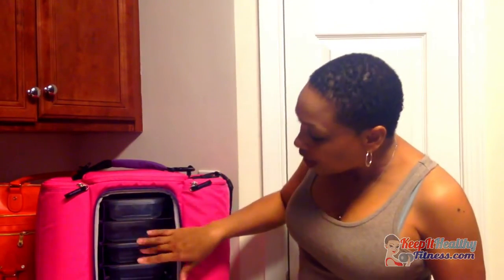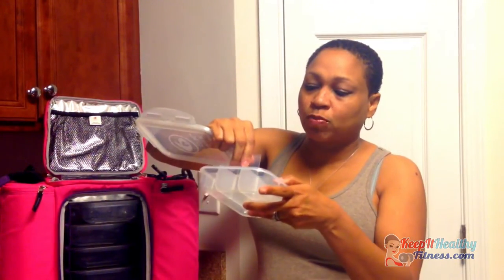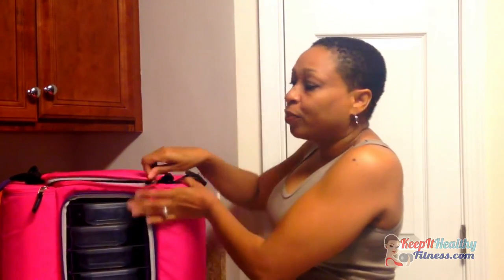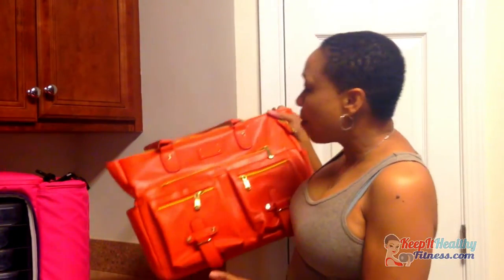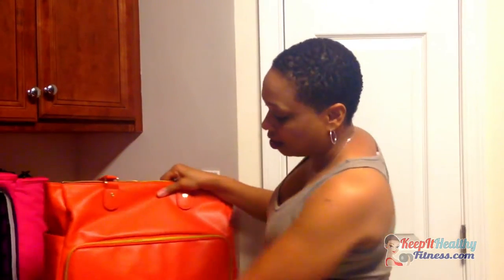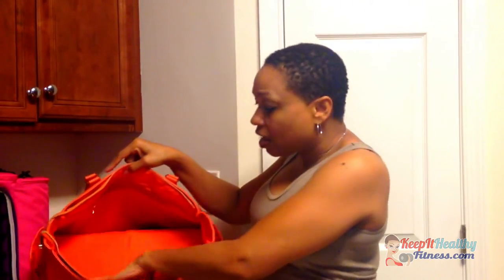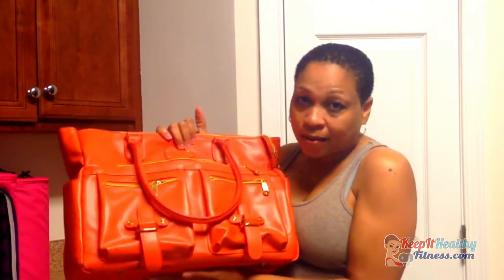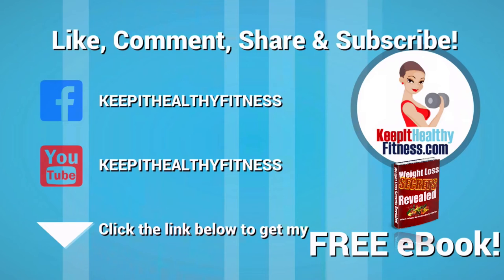Six Pack Bags | Keep It Healthy Fitness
Hey Fit Fam! I love my 6 pack bag and the convenience of having it when I am out and about and need my meals to keep me on track. I have included the link below if you are interested in also staying on track with a cool bag and a stylish look. Stay Movitvated, Stay Positive and Keep It Healthy!

Equipment:
Heart Rate Monitor, 25 lbs. Dumbells, Bowflex, Chin-up Bar, ABS Ball,Yoga Mat, Push-up stands,  Weighted Ankle Weights, Weightlifting Gloves, Vibram FiveFingers KSO Shoes, Jump Rope, Exercise Bands,  Ab Straps, 8 lbs. & 10 lbs. Kettlebells, Elliptical, Treadmill, Stationary Bike.